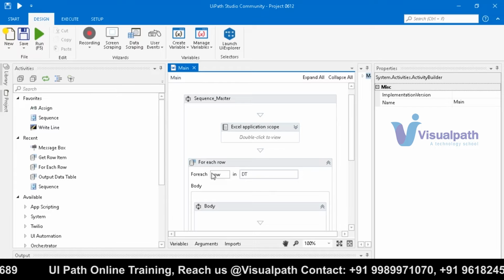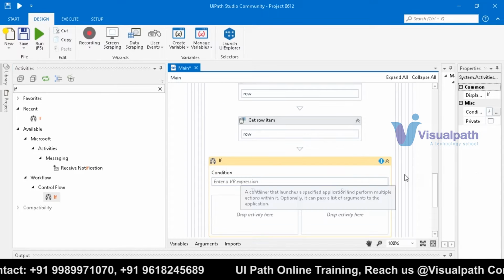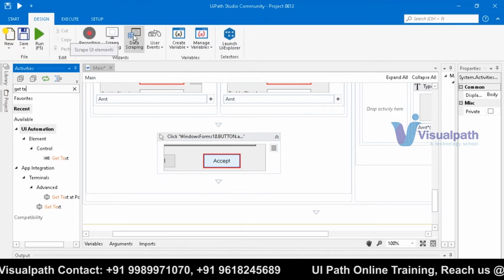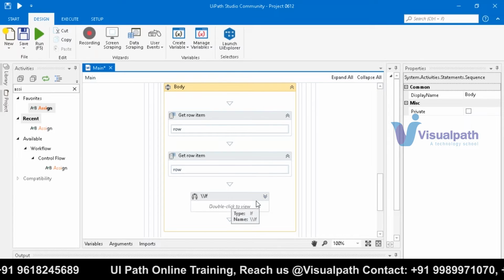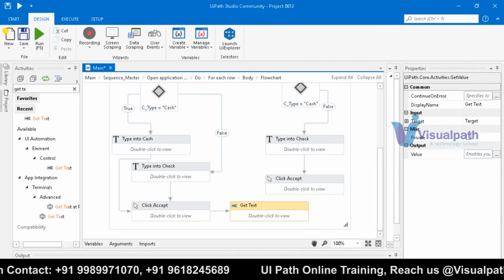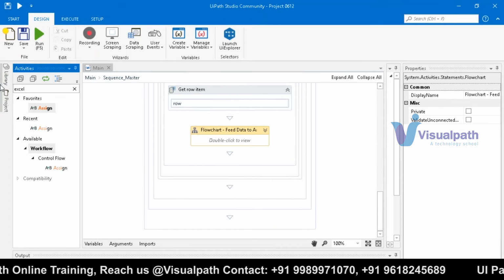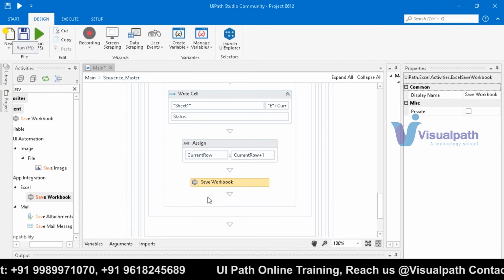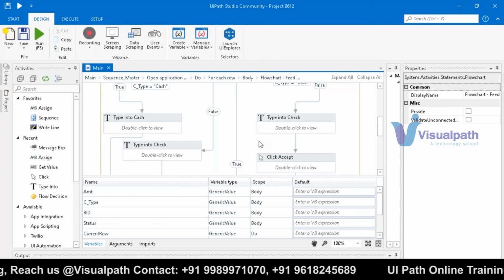UiPath Class - 04 || Real Time Training By Visualpath